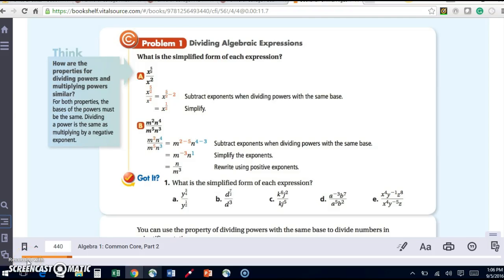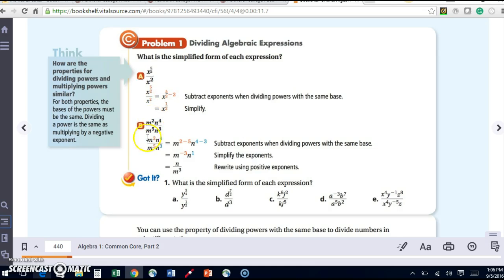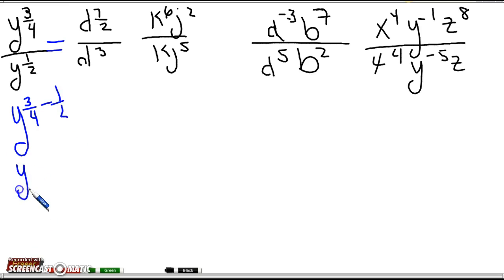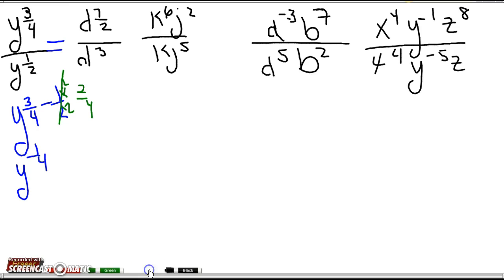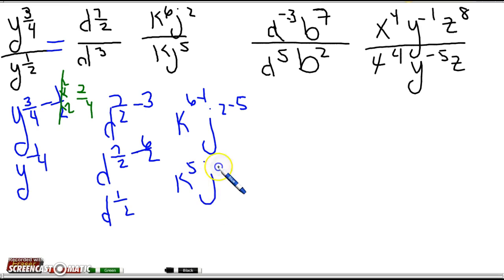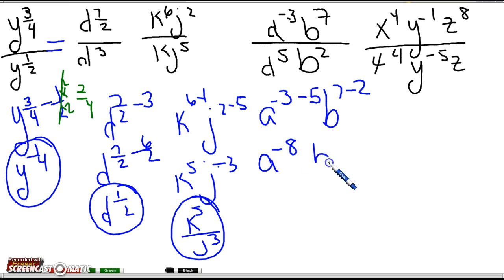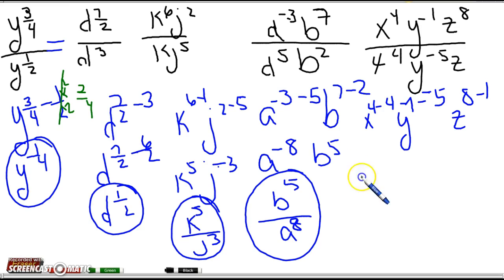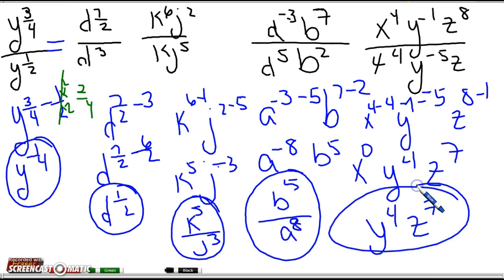Algebra 2 - Dividing Algebraic Expressions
Dividing monomials